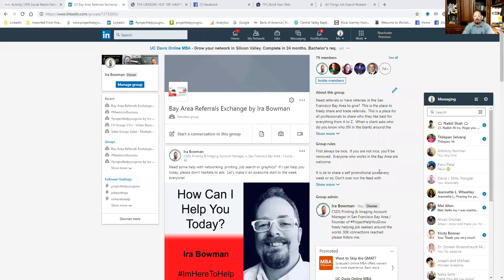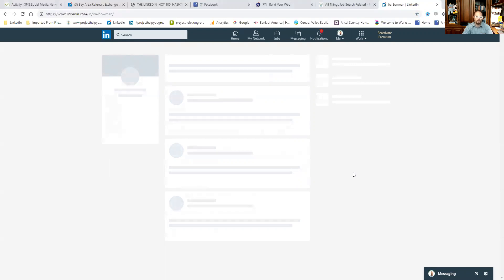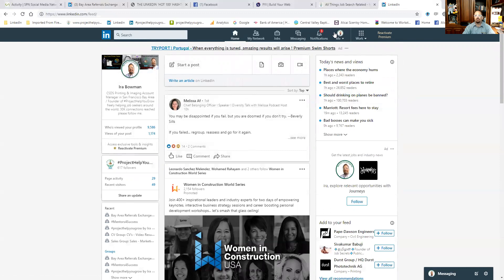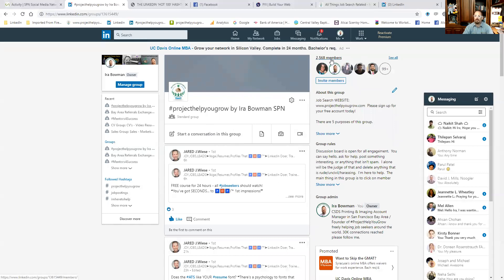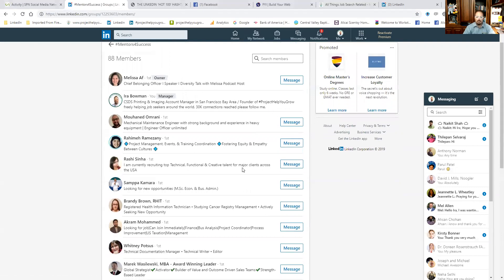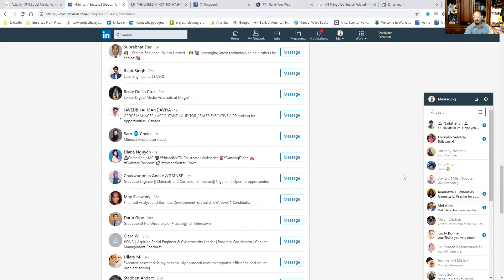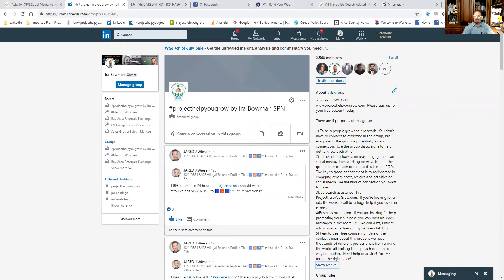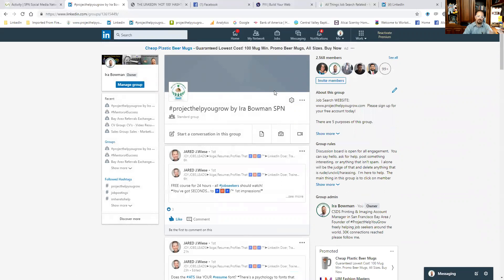No Need for Premium: Message Anyone Through Groups on LInkedIn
Trying to send a message to someone on LinkedIn but not directly connected to them.  You could pay for premium services and InMail them, or if you want to do it for free, find out what groups they are in, join the group and then send them a message via the group page.  I teach you how here in the video.

Want help finding a job for free?